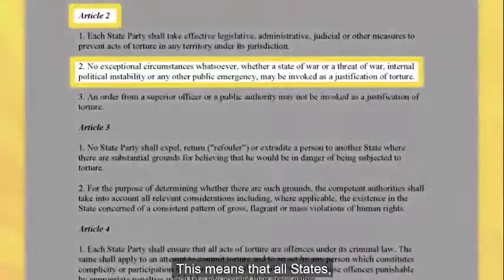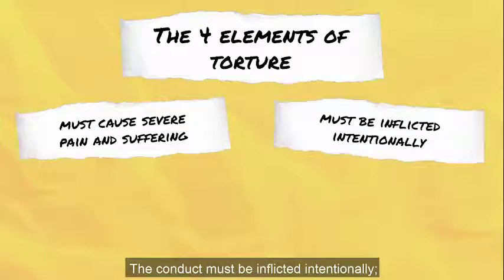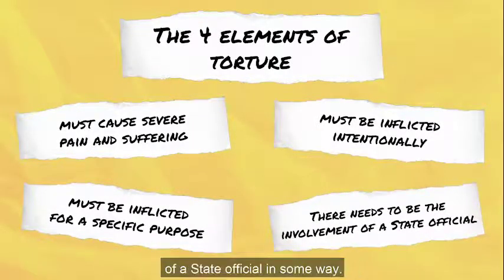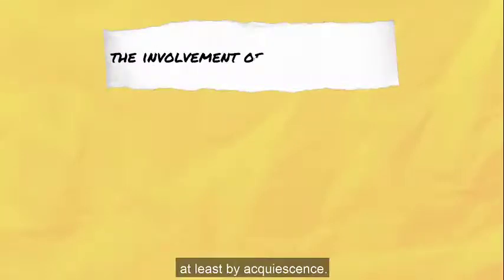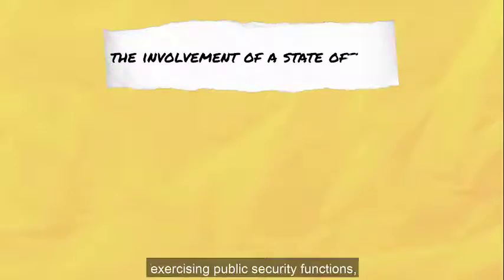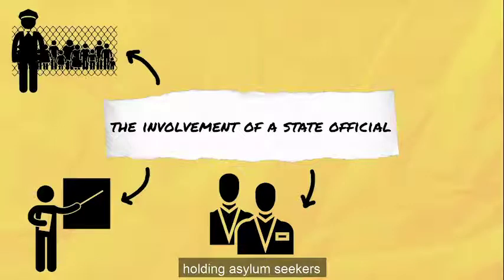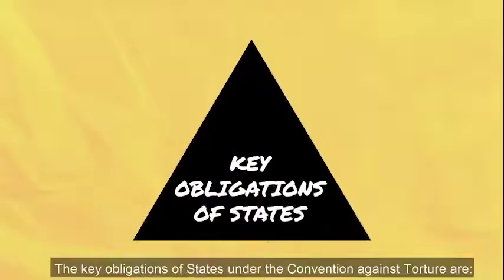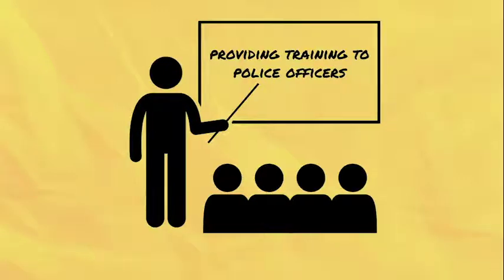What is the Role of the UN Convention Against Torture? | REDRESS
The Convention is an international human rights treaty, under the review of the United Nations, guiding States on how to prevent and respond to torture and other ill-treatment.